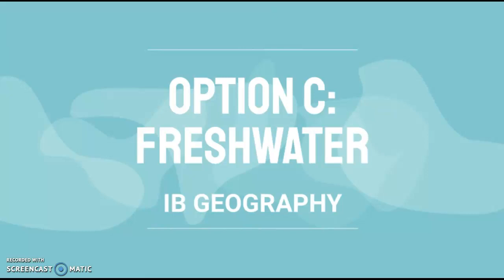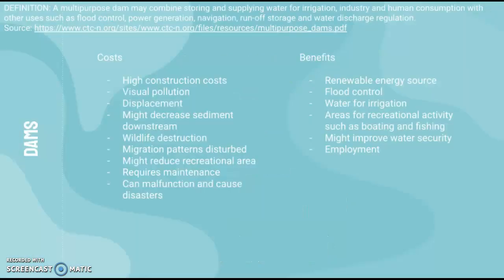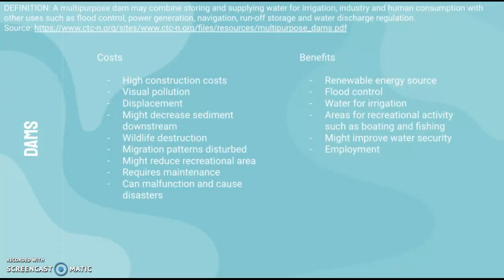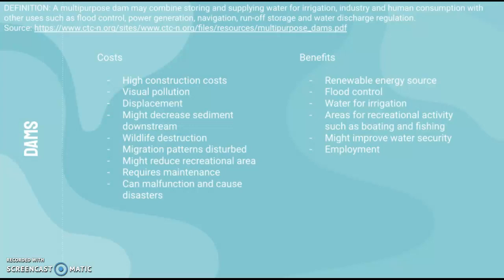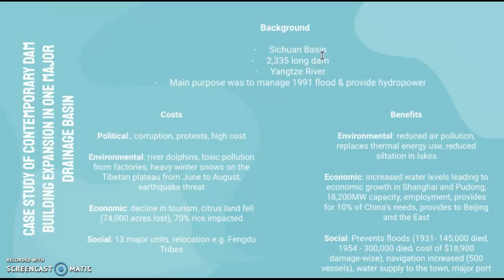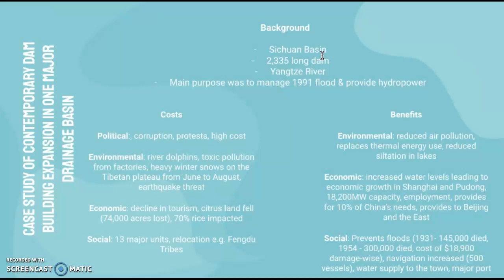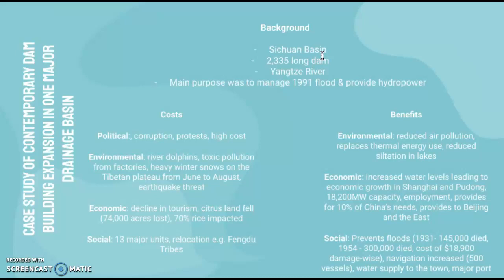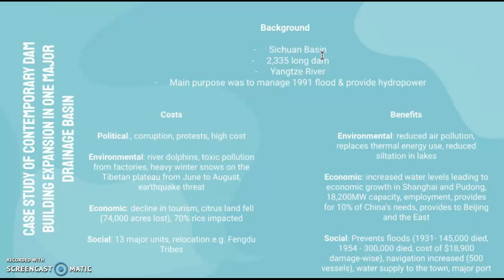IB Geography: Dams, multipurpose water schemes, costs and benefits + CASE STUDY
IB Geography
Freshwater Revision
Increased dam building for multipurpose water schemes, and their costs and benefits + CASE STUDY